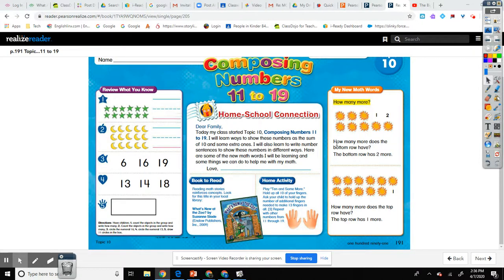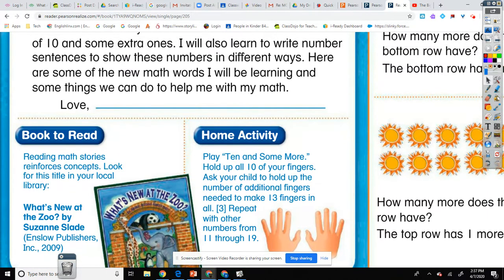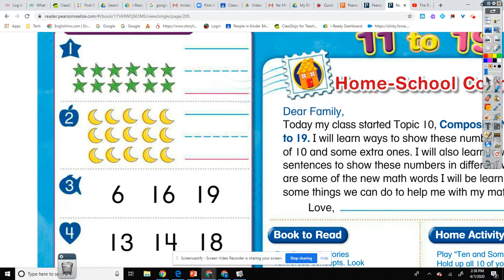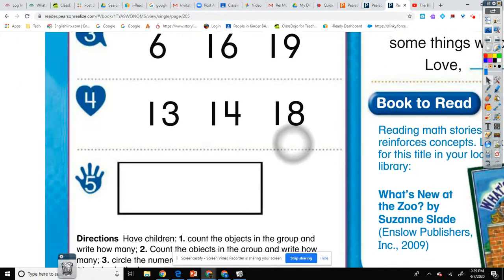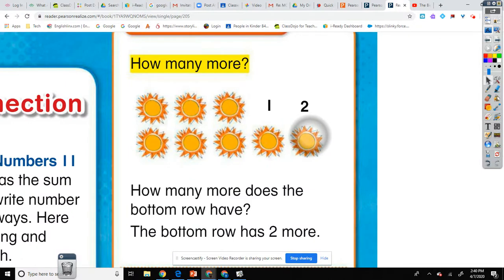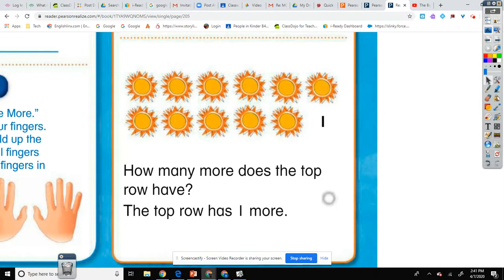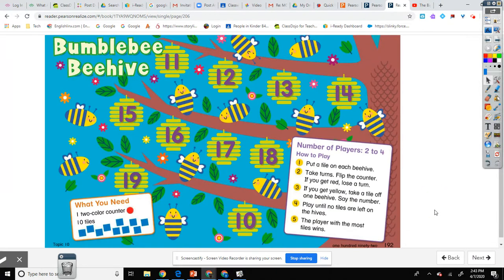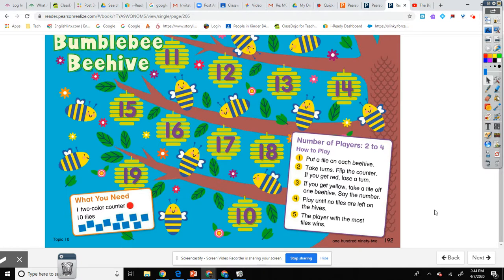Math for kindergarten | 4/6/20 Envision Math with game